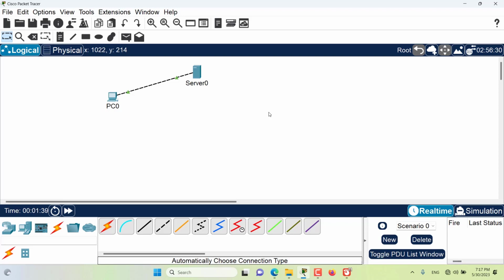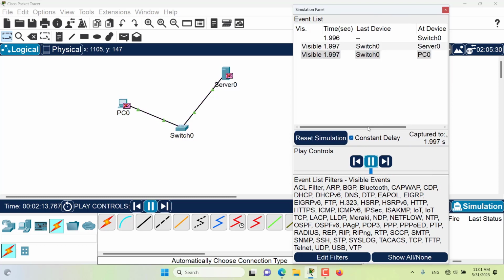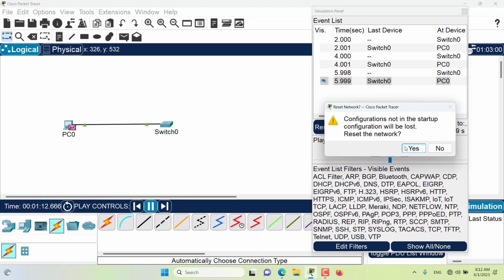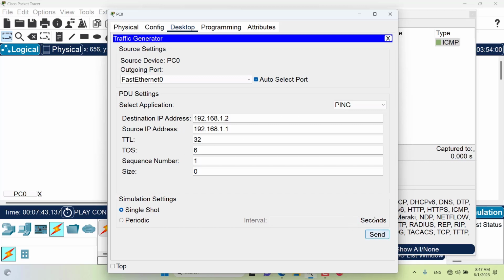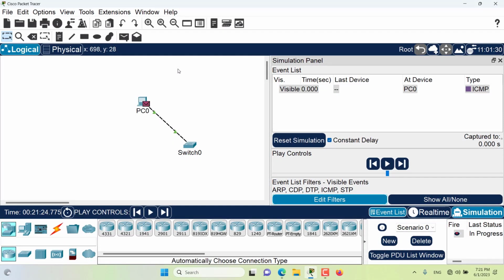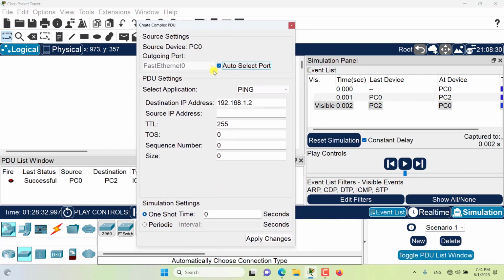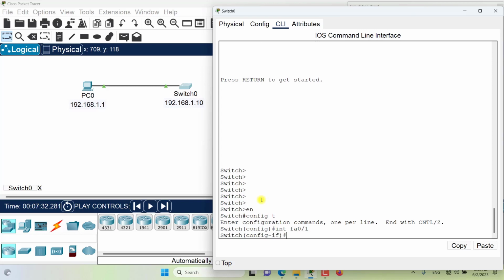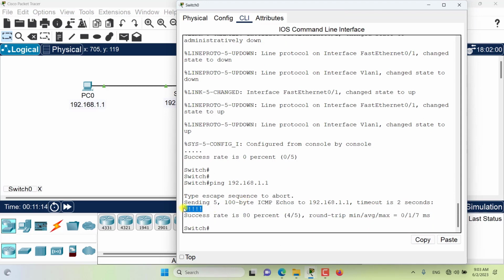Simulation Mode | Ep. 94 | Cisco Packet Tracer